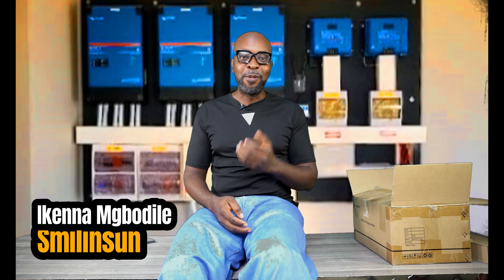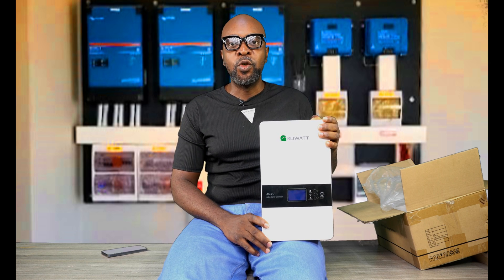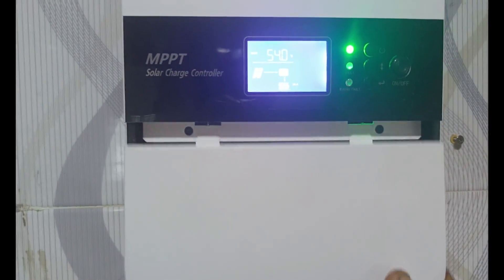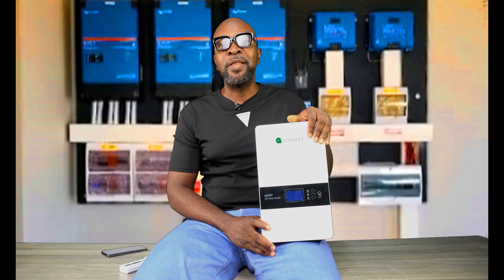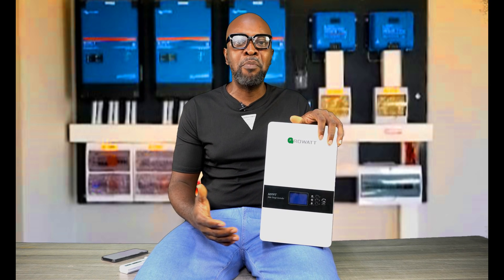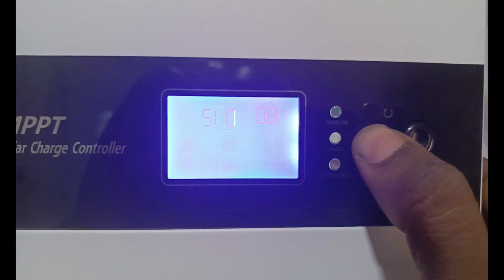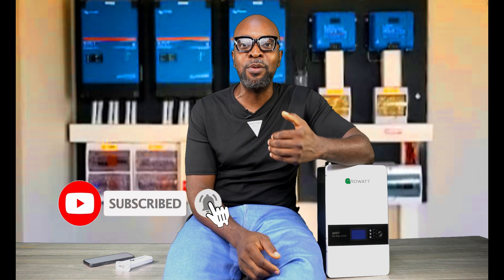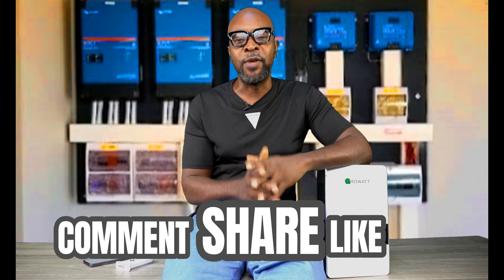Growatt Charge controller what you need to know.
Growatt Charge controller, review of the functions and features.